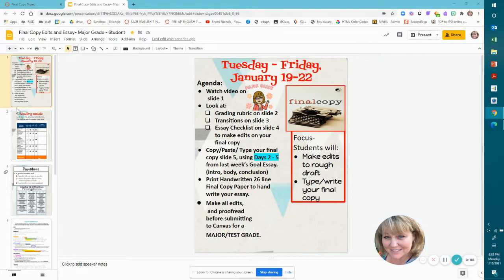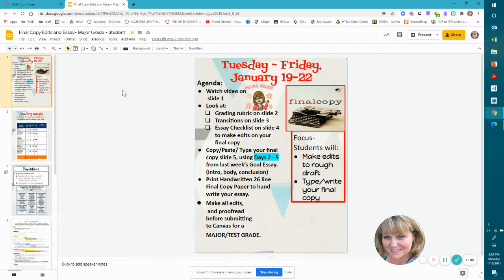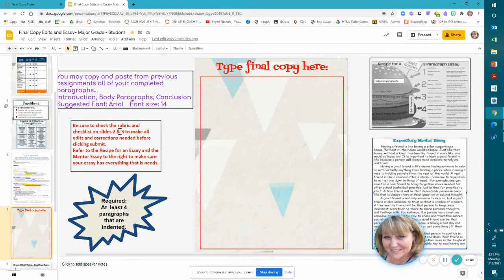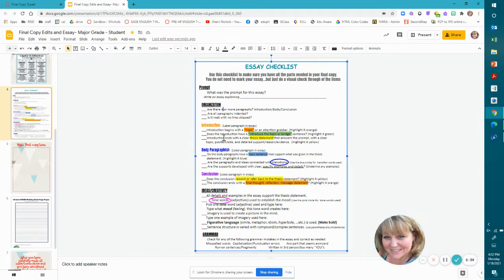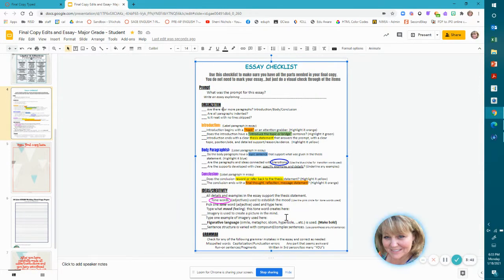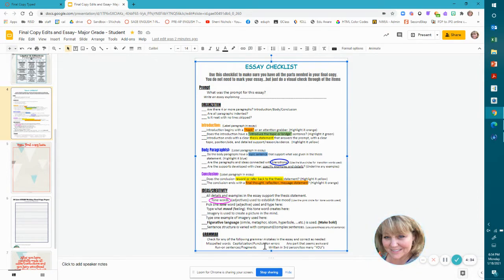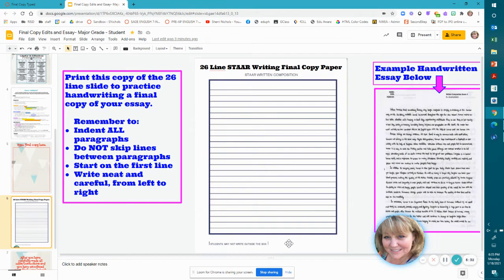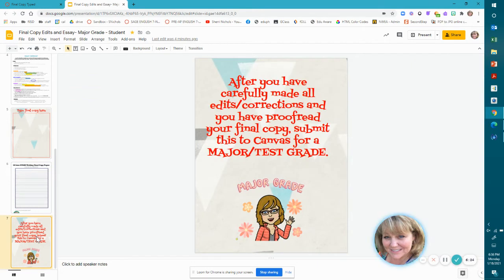Final Copy Edits and Essay- Major Grade - Student